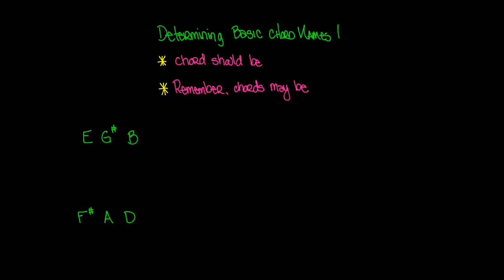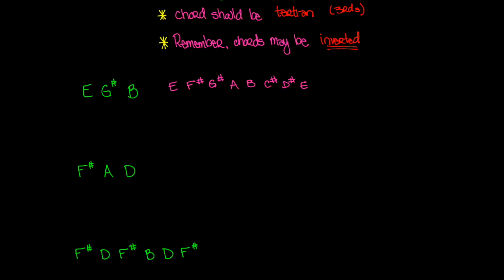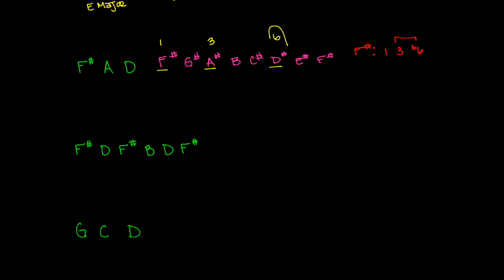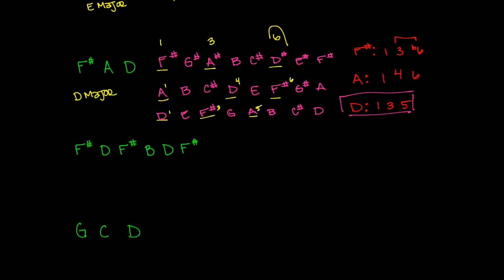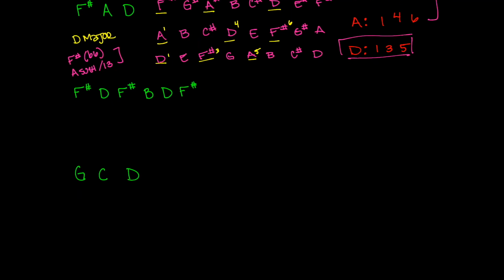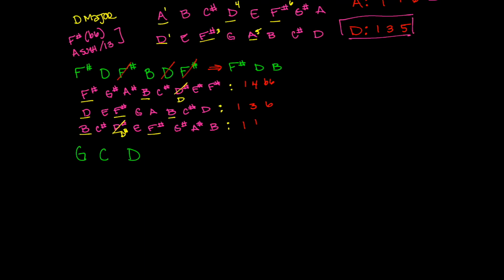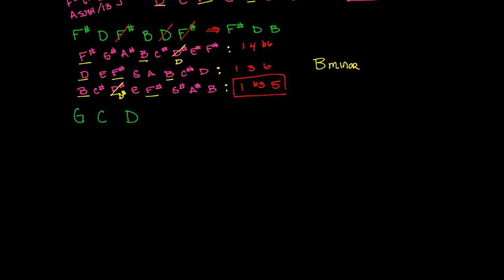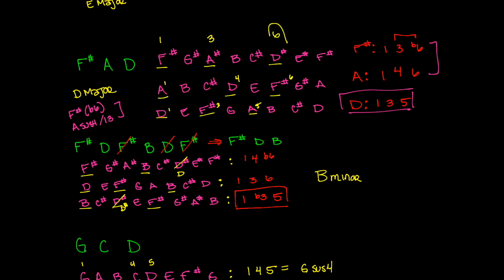Determining Basic Chord Names Example 1 Video - Music Theory Lesson 89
Learn more about determining basic chord names here:

In this music theory video lesson, we will learn about determining basic chord names. In our previous video we look at chord building from one specific angle, where you are given the chord title, and you must determine the notes within the chord. Now we will consider a set of given notes, and then try to determine the basic chord name from that. This is a much harder task to do, but also a much more realistic one.